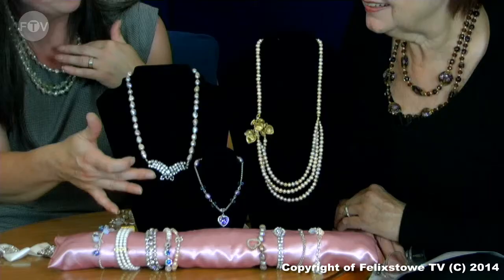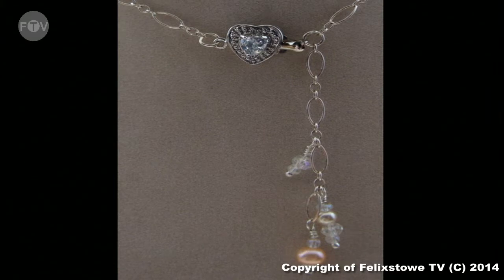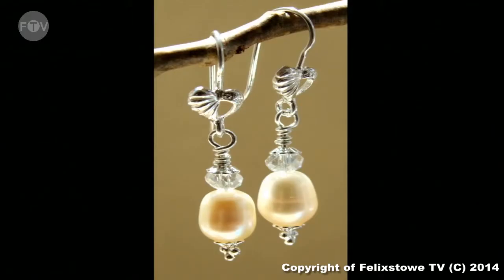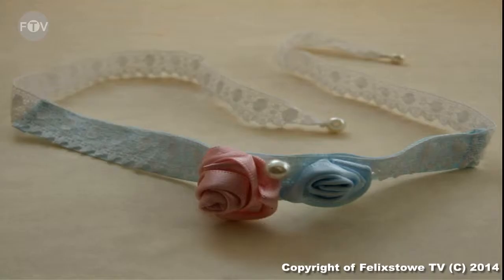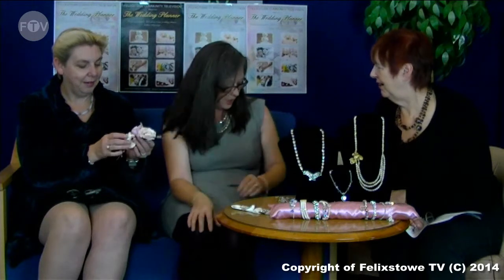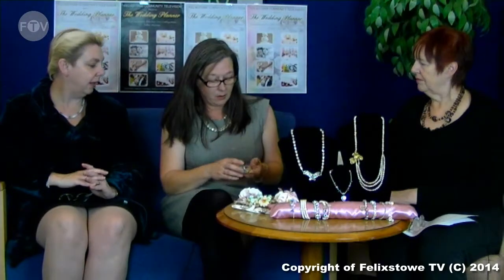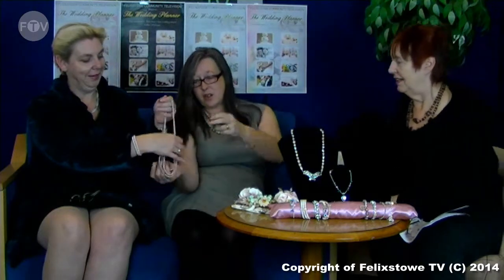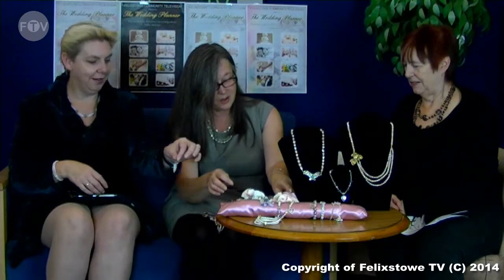The Wedding Planner Ep.10 with Debbie Wink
Vintage Jewellery